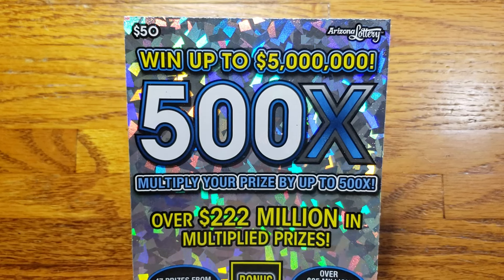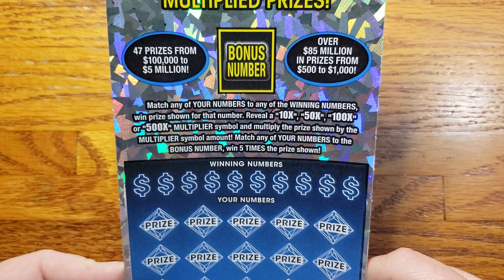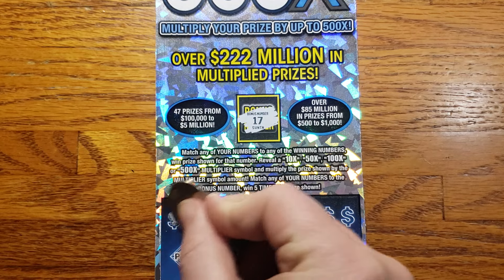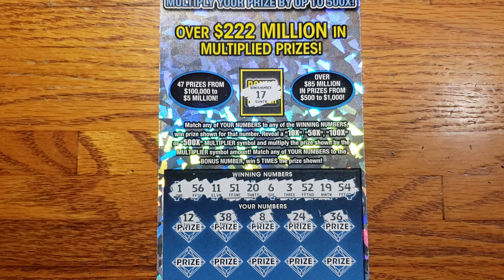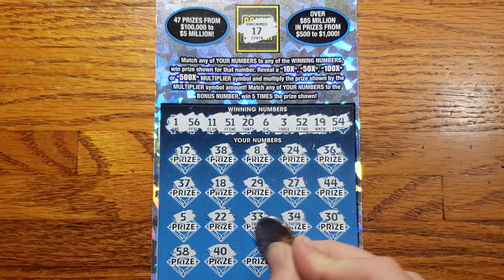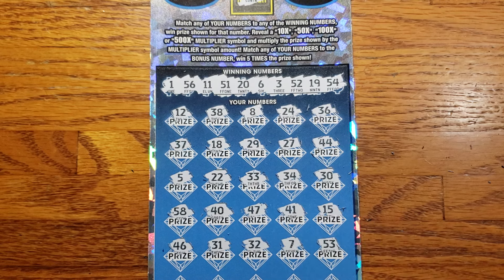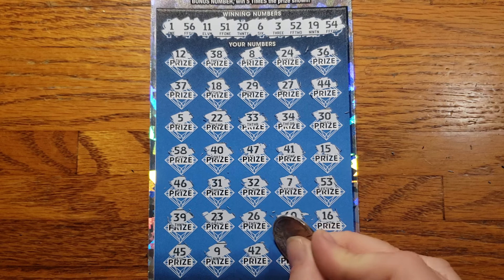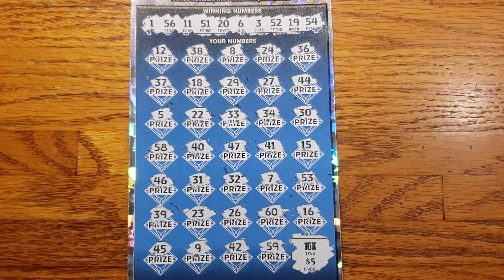ARIZONA LOTTERY-- 500X!! BEATING THE ODDS!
1 × $50 - 500X ticket #1360